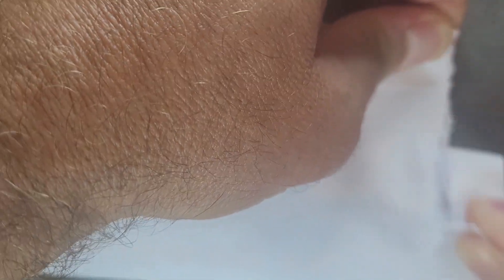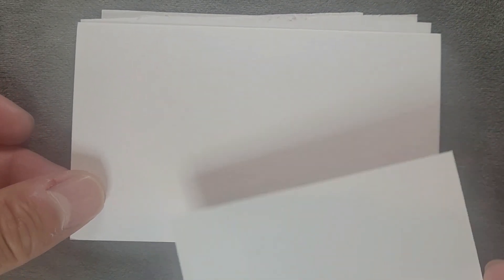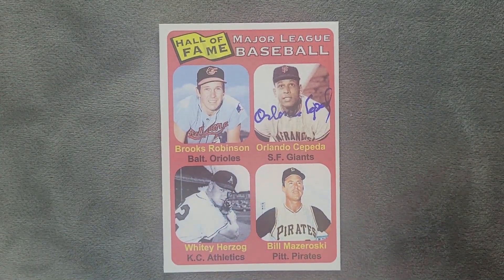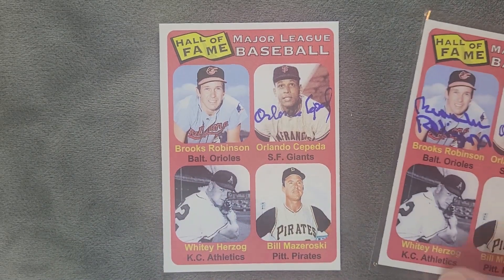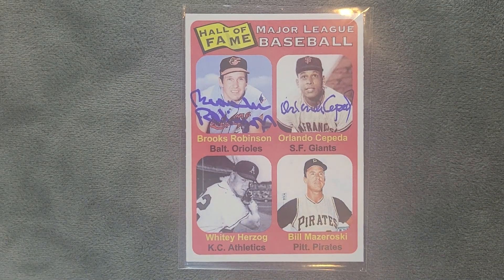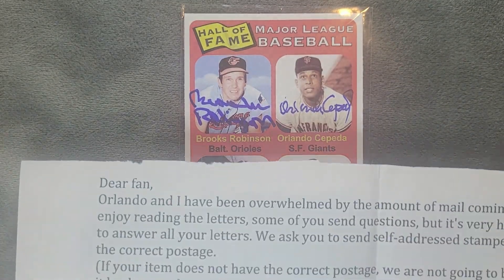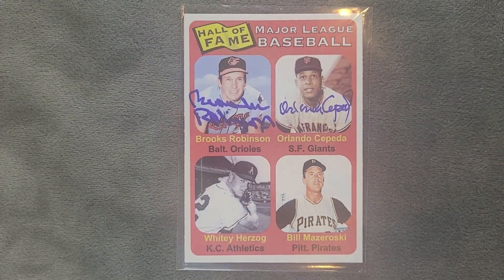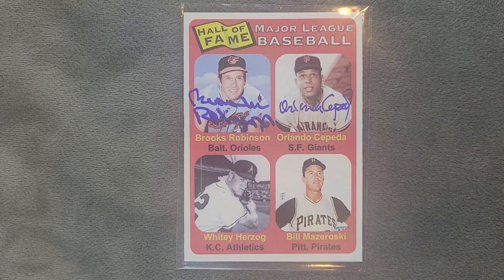MLB Hall of Famers of the 50s: Part 2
Are you interested in learning how to send cards and balls through the mail to get autographed?